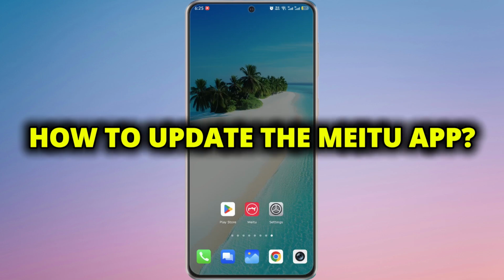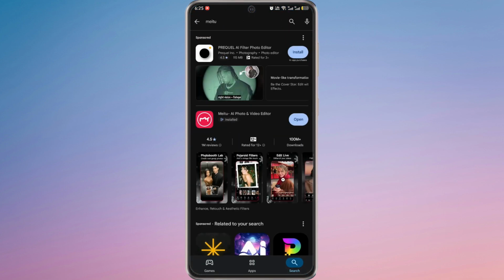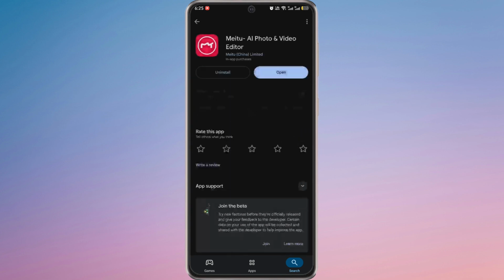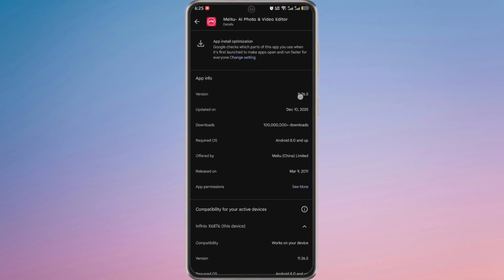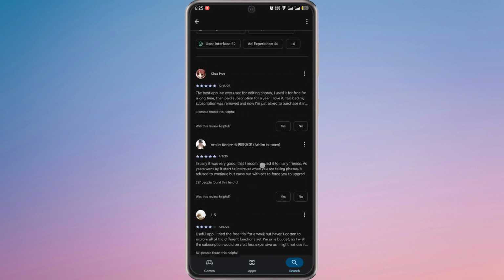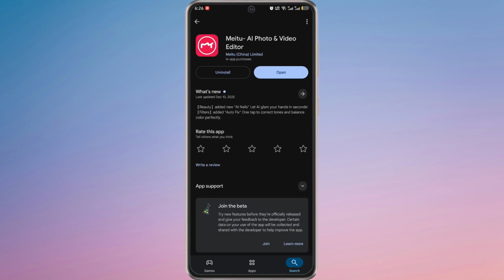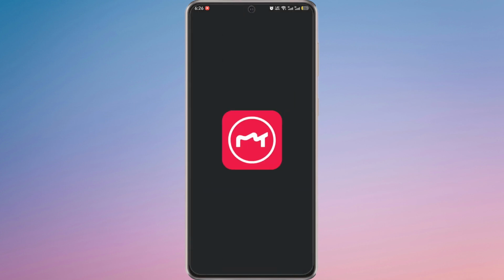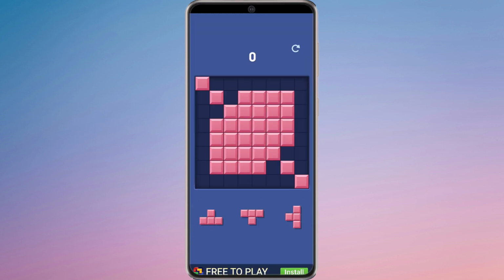How to Update Meitu App 2026?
Want to make sure you’re using the latest features in Meitu? In this easy guide, we’ll show you How to Update the Meitu App quickly and safely. Keeping Meitu up to date ensures you get access to new photo editing tools, improved filters, enhanced beauty effects, bug fixes, and better performance. This step-by-step tutorial walks you through checking for updates in the app store, downloading the latest version, and opening the app to enjoy all the newest features. Regularly updating the app helps maintain smooth performance and unlocks the latest creative editing tools for photos, selfies, and collages.

Keep Meitu up to date and enjoy a faster, smoother, and more creative editing experience!